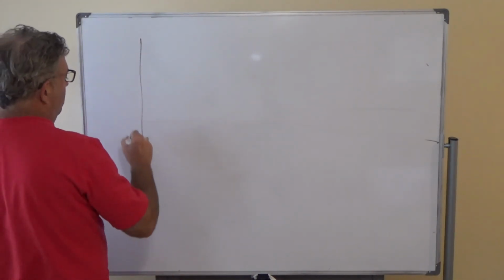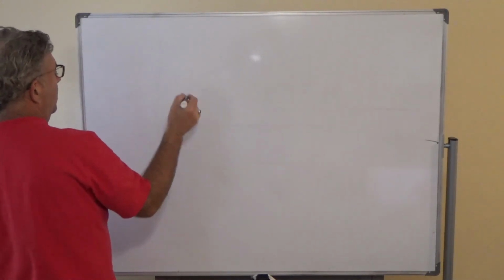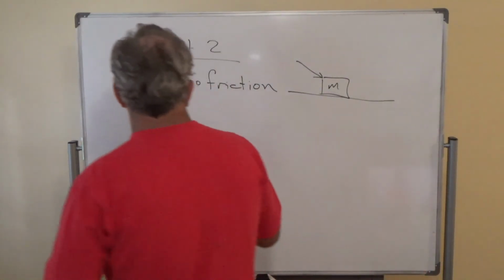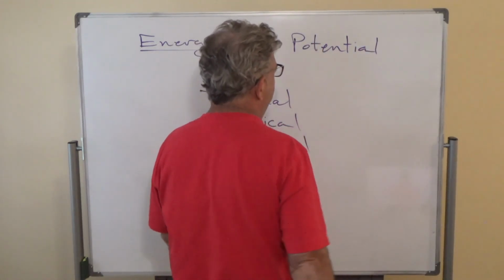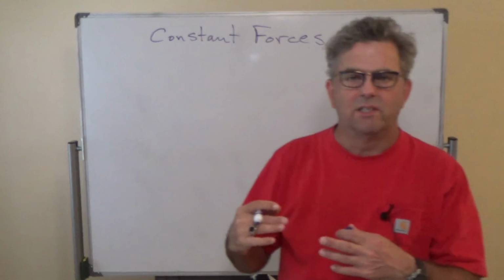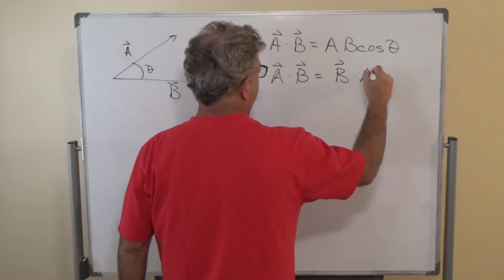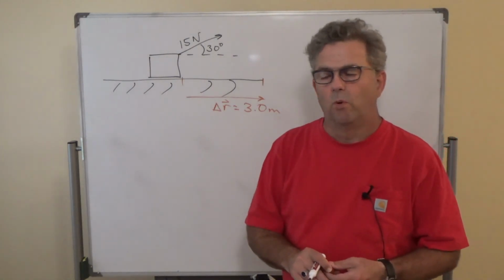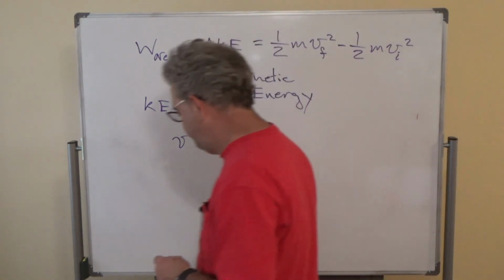200723 Energy and work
Introduction to work and energy.